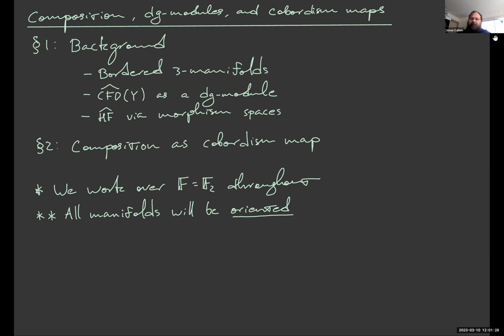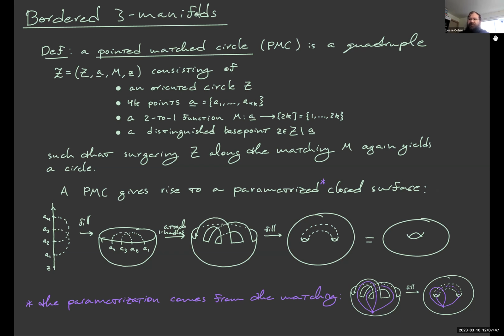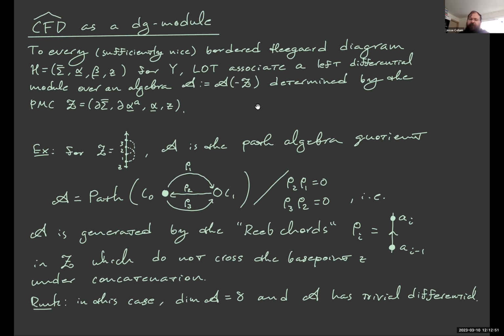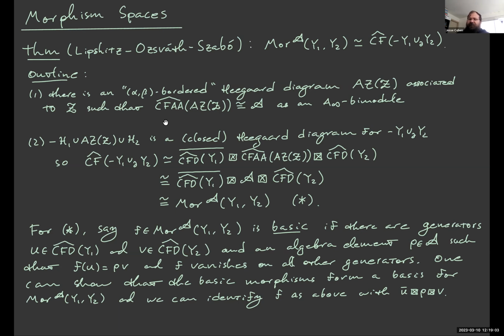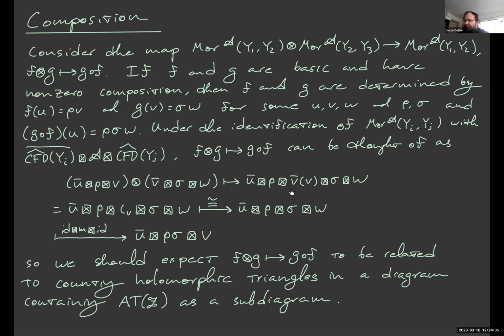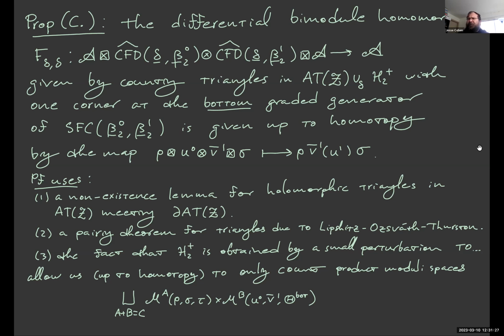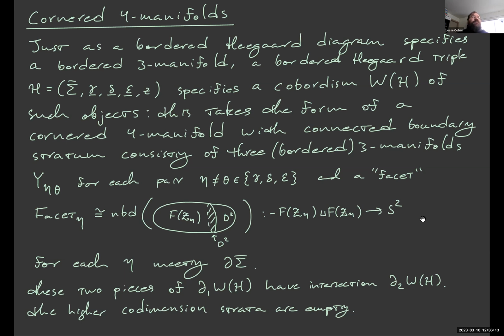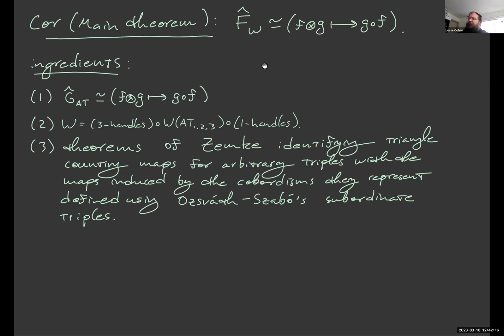Jesse Cohen - Composition, dg-modules, and cobordism maps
March 10, 12pm ET: Jesse Cohen (University of Oregon) - Composition, dg-modules, and cobordism maps

Abstract: In its simplest incarnation, bordered Floer homology associates to a 3-manifold Y with connected boundary an algebraic object CFD(Y) which can be regarded as a dg-module. A pairing theorem of Lipshitz–Ozsváth–Thurston tells us that the complex Mor(CFD(Y_1),CFD(Y_2)) of module homomorphisms between two of these modules is homotopy equivalent to the Heegaard Floer complex of the manifold Y obtained by gluing -Y_1 and Y_2 along their common boundary. In this talk, we will discuss a topological interpretation of composition of such module homomorphisms as the map induced on Heegaard Floer complexes by a pair of pants cobordism and some consequences of this interpretation.